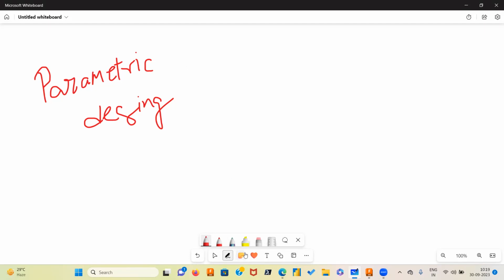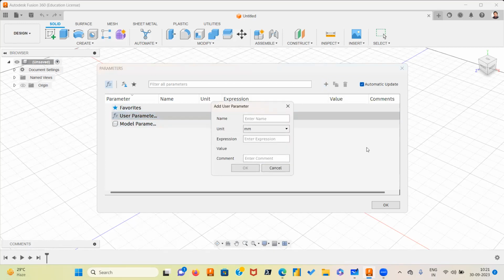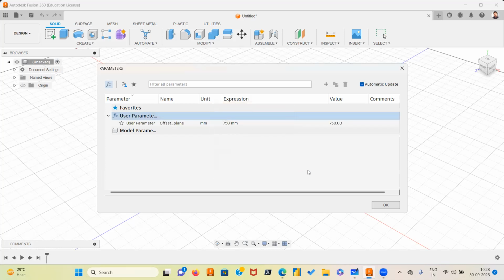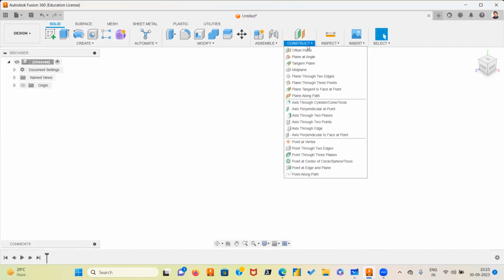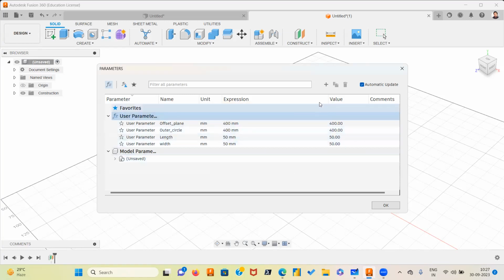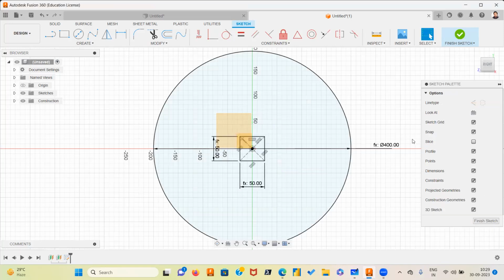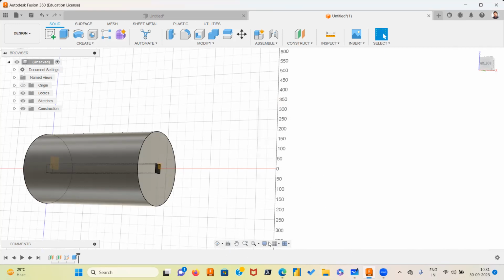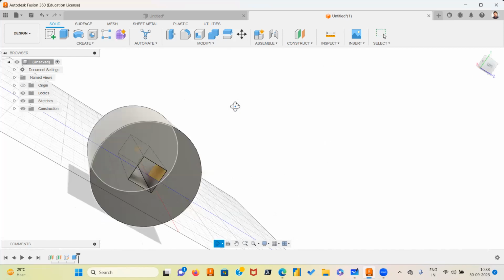Parametric Design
Hello learners,
This video is part of the series lean fusion 360. The course is designed in such a way that after following this you can become a entry level CAD designer. Keep watching and practicing, contribute with your actions so that it will motivate me to create videos for the purpose. Thank you.

Dear learners, this video is intended to learn and practice parametric sketch method in fusion360. After this video you will be able to create parametricmodeling and parametricdesign.